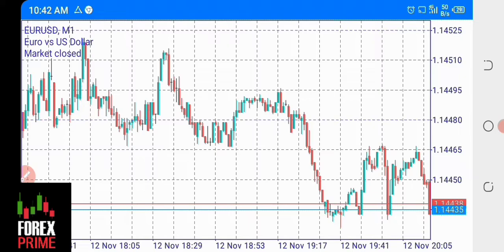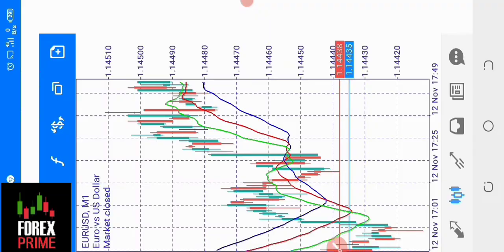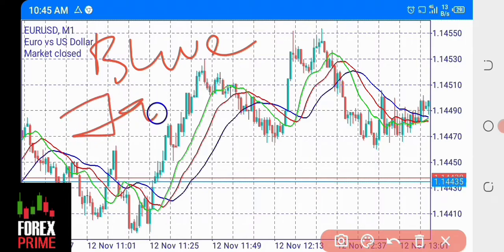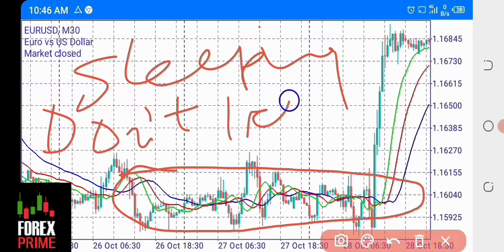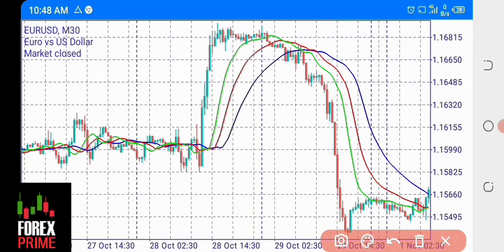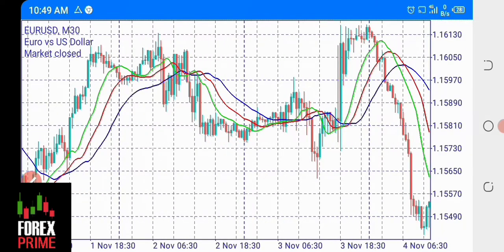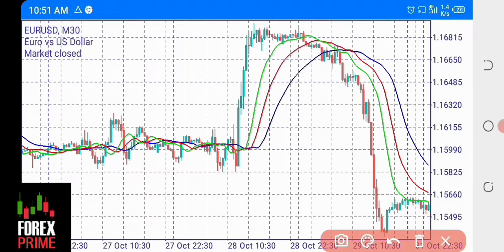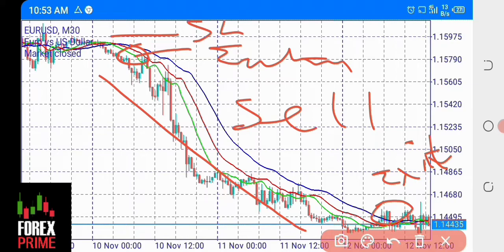ALLIGATOR 🐊 Trading Strategy 💯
Best Indicator for trading EUR/USD 💯
Trade EUR/USD and other currency pairs with Bill William's ALLIGATOR 🐊 INDICATOR